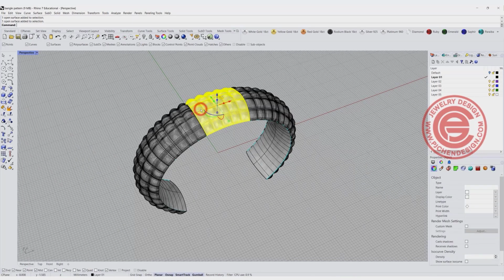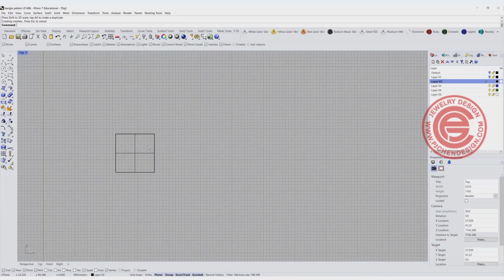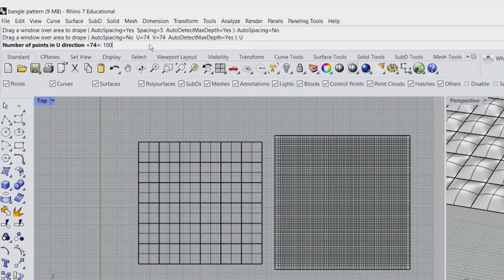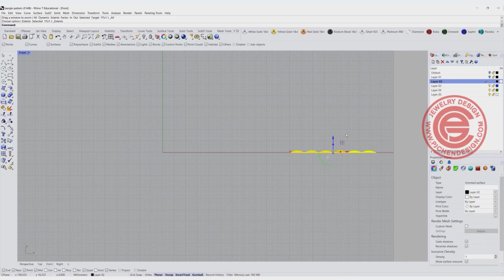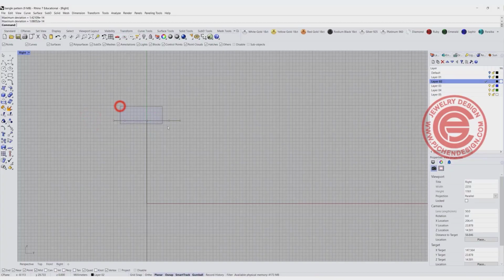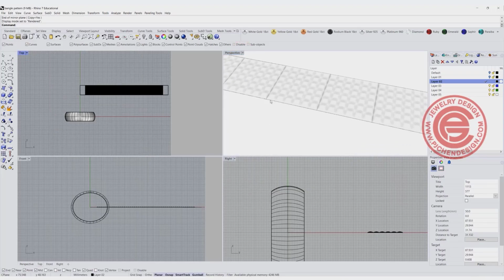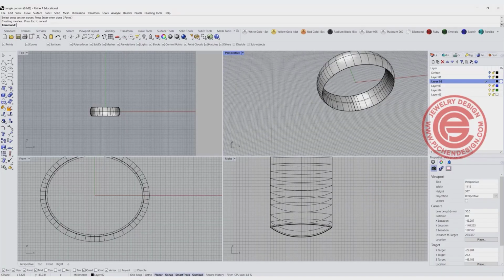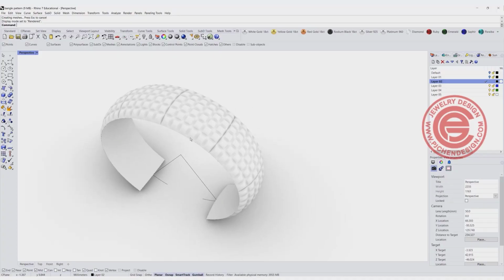2 Ways to Create a Puffy Square Pattern Bangle in Rhino 3D #514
In this Rhino 3D jewelry CAD tutorial, I’ll show you two different methods to design a square puffy pattern and apply it onto a bangle form. This style is bold, modern, and a great exercise in surface repetition and modeling control.

Whether you're designing for 3D printing or manufacturing, this tutorial is packed with practical modeling techniques you can apply to other projects.